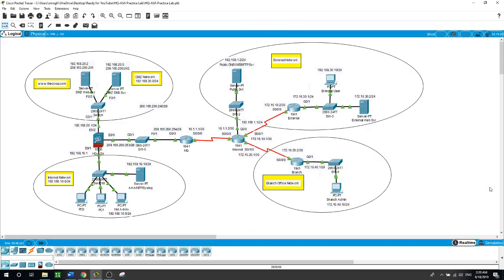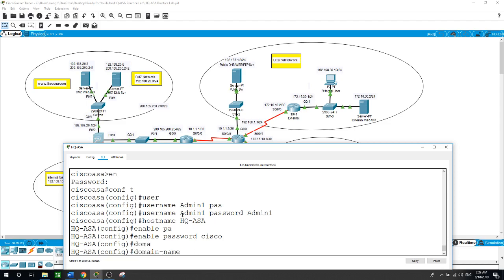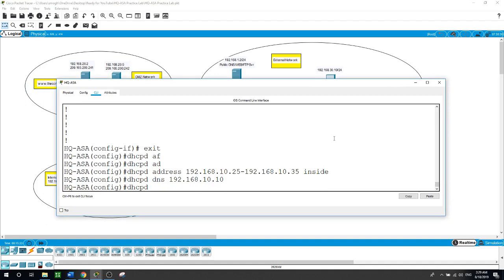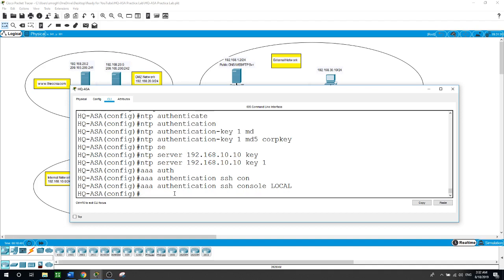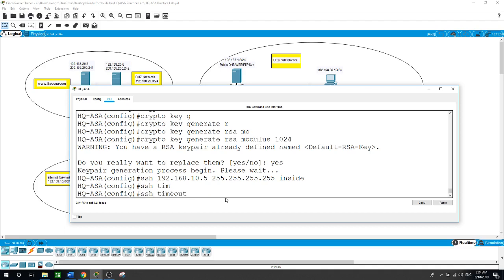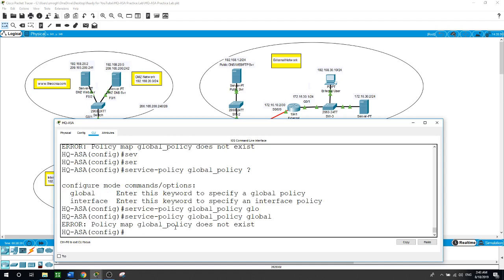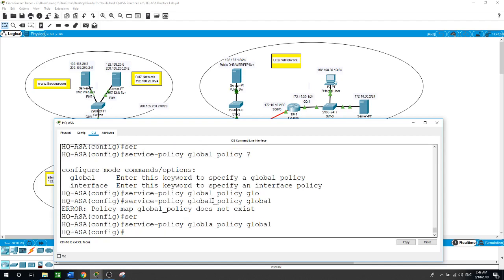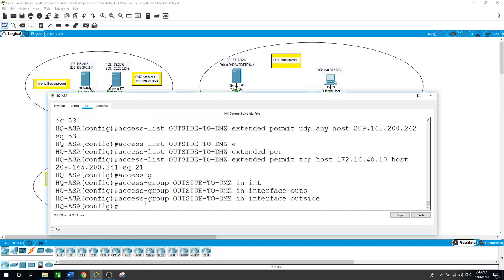Configuring ASA 5505 Security Policy, IPsec VPN, DHCP, NAT, SSH, NTP, Practice Lab